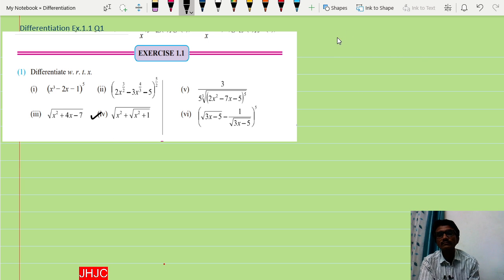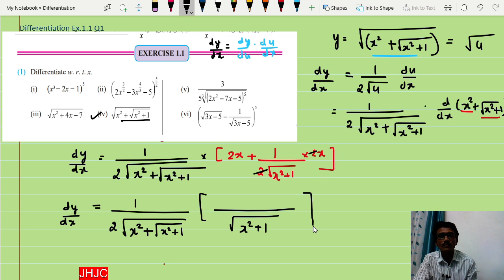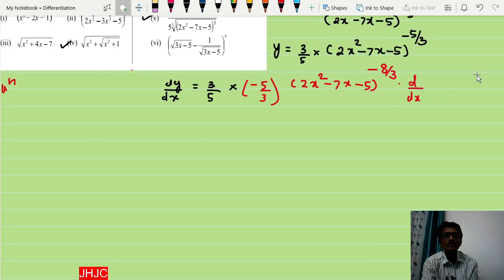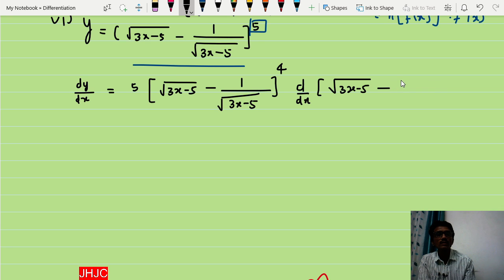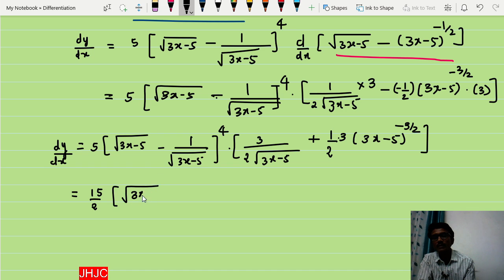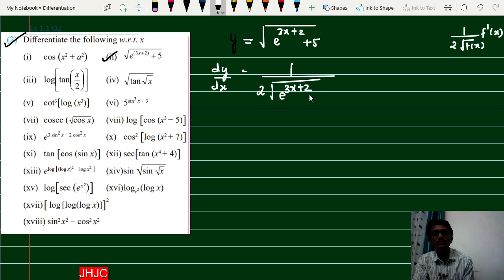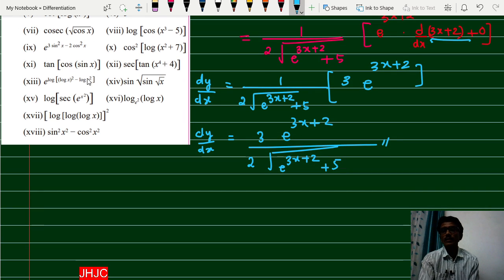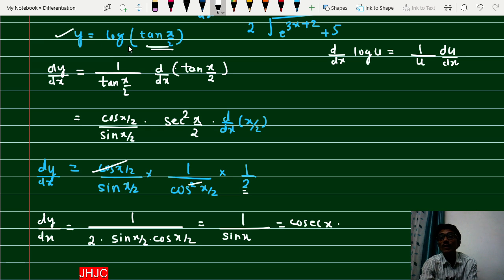MATHS CLASS 12 DIFFERENTIATION EX.1.1 Q1,2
In this video Differentiation Ex. 1.1  Q1  iv,-vi Q2 II,III are done